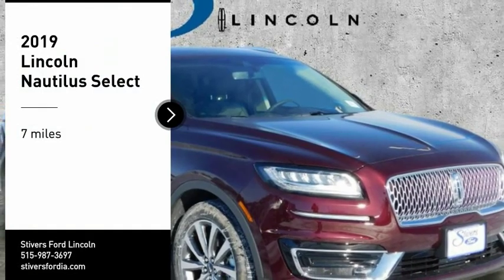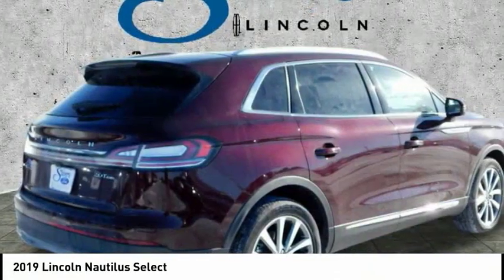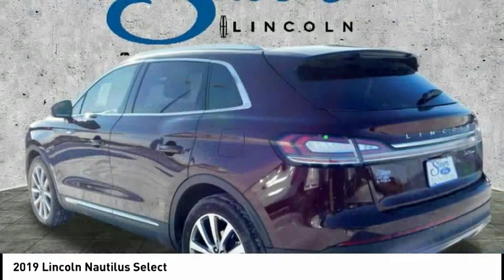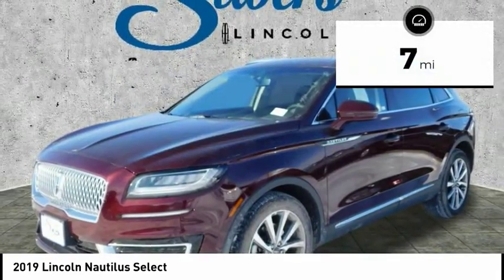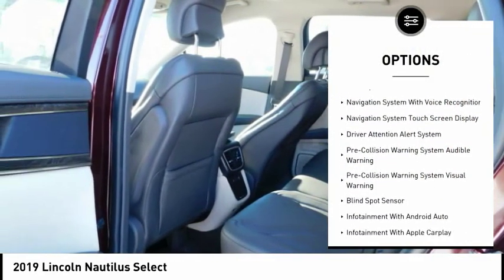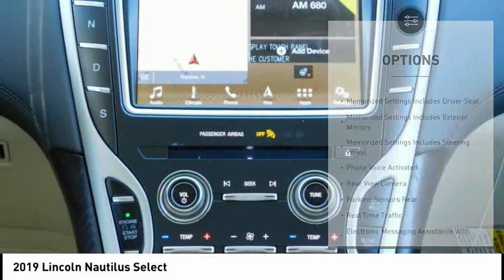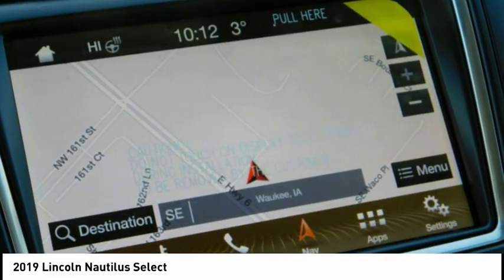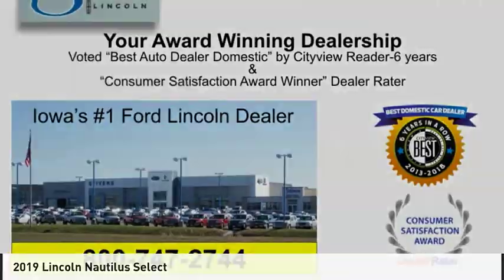2019 Lincoln Nautilus Select NewNew or Used X90343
Our full-service Ford and Lincoln dealer has been offering Waukee and Des Moines IA residents great deals on new and pre-owned vehicles for over 35 years. Stop by today for a terrific experience!

Stivers Ford Lincoln
1450 East Hickman Rd.

Don't miss this 2019 Lincoln. Make a great choice today with this must-have . Learn more about this  by contacting the dealership today and own it today.